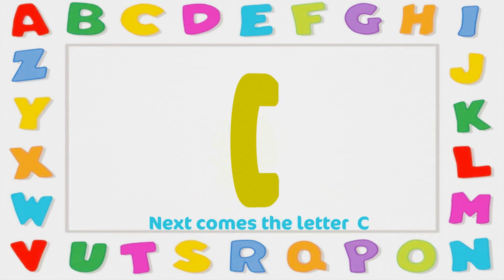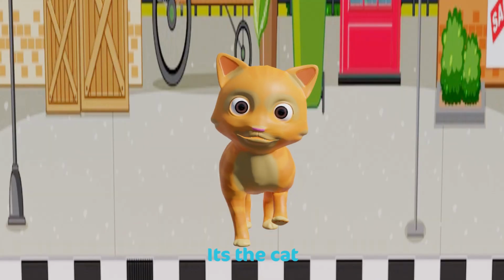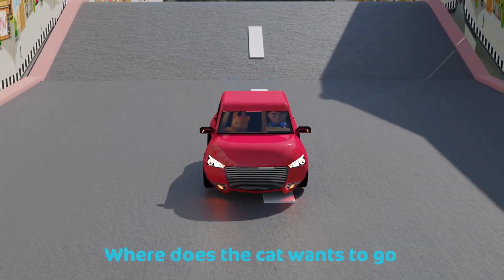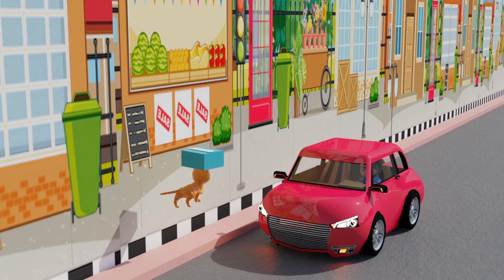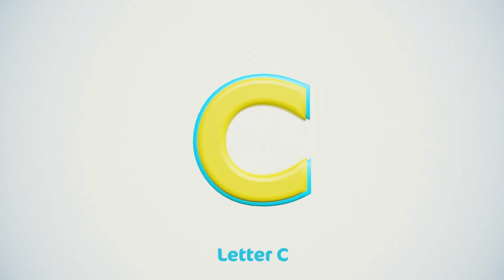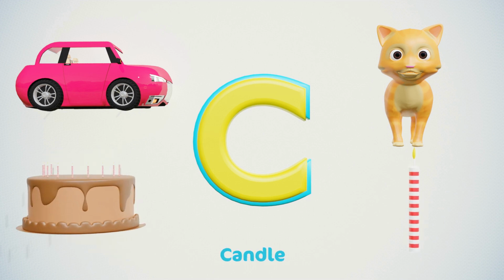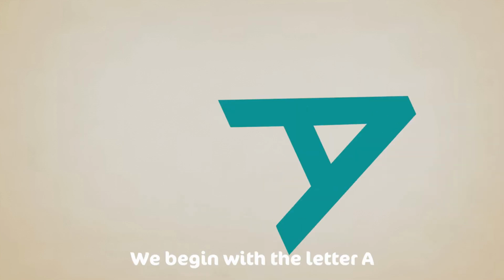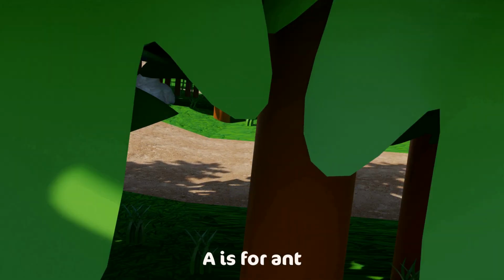Sing along Shapes Song - with lyrics (featuring Debbie Doo)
Shapes are Everywhere! Learn shapes while you sing along to this kids song (with lyrics). Can you spot the different shapes in everyday objects? A computer screen has a rectangle shape, a clock has a circle shape, a tent looks like a triangle, and a checker board has lots of squares! Can you find them all?? Teach your children all about shapes, with the help of our shape song and our friend Debbie Doo!